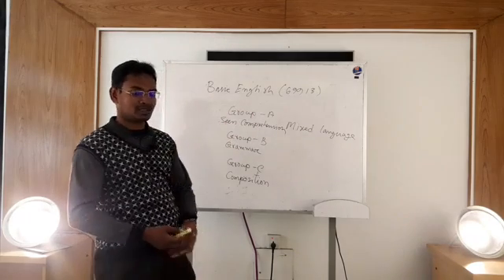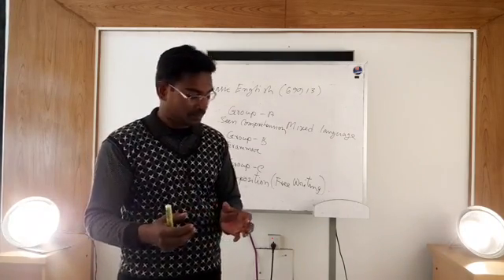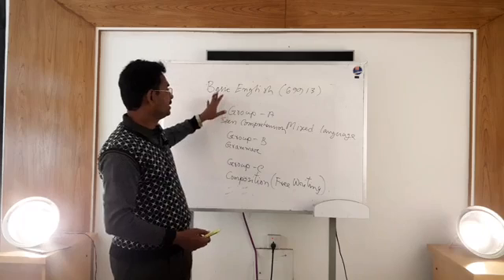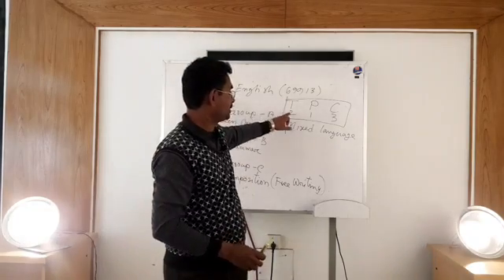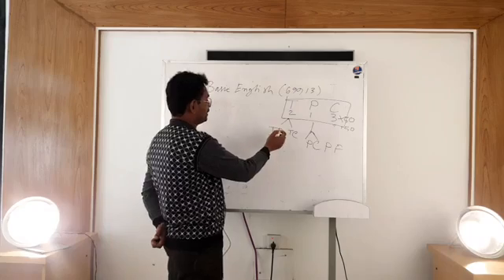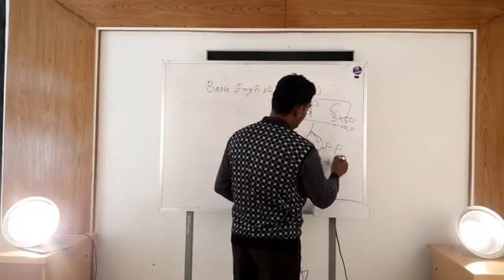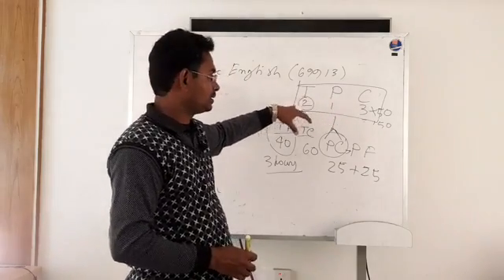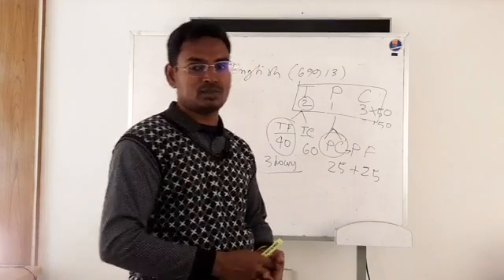Basic English (69918) 1st semester (online Class-2)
Diploma In Engineering ( Polytechnic institute Education)